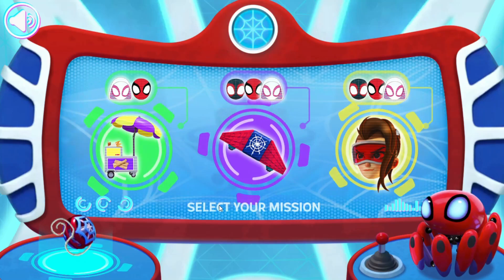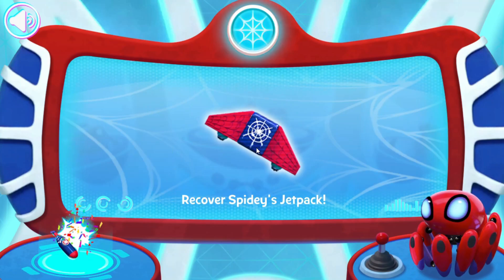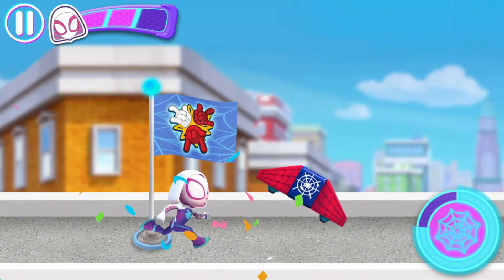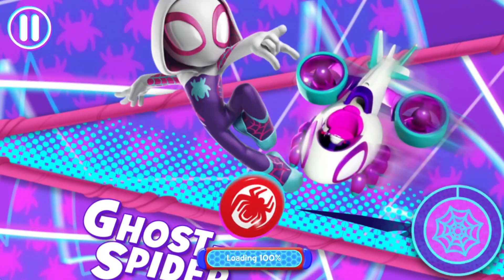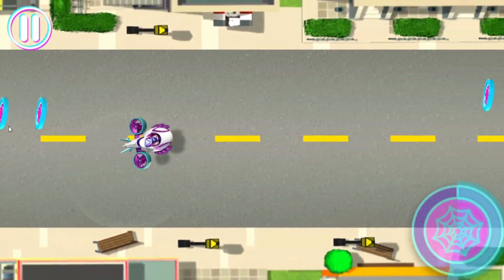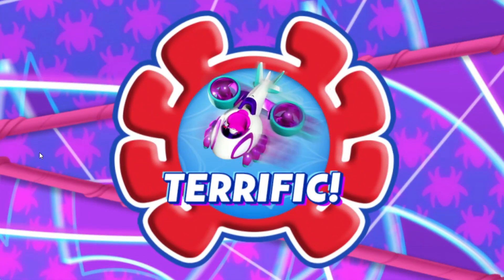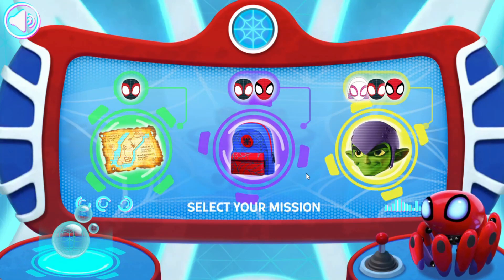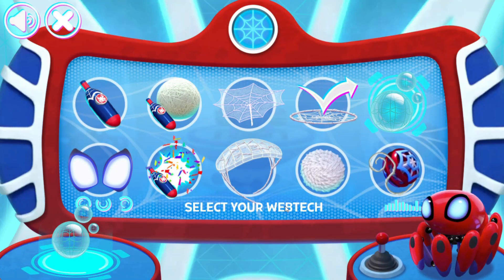Spidey y sus sorprendentes amigos - Ghost-Spider manejando ala delta a toda velocidad. Disney Junior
Ayúdame a llegar a los 1M de suscriptores ツ

- MÁS CONTENIDO DISNEY JUNIOR -